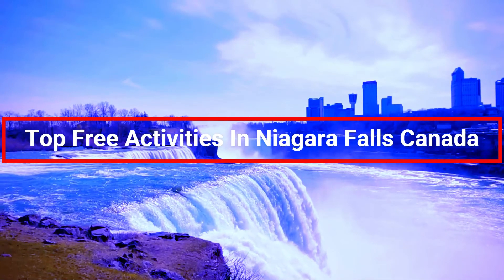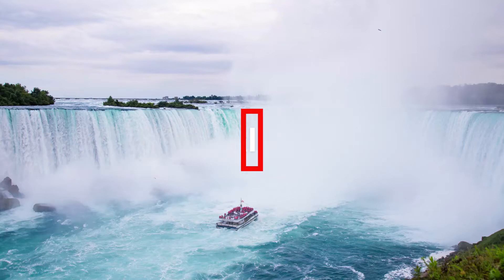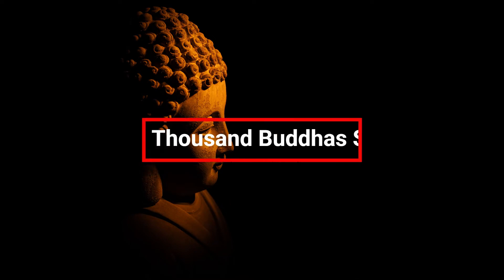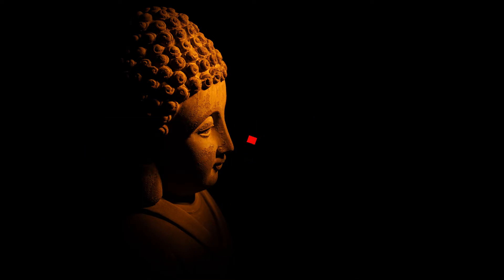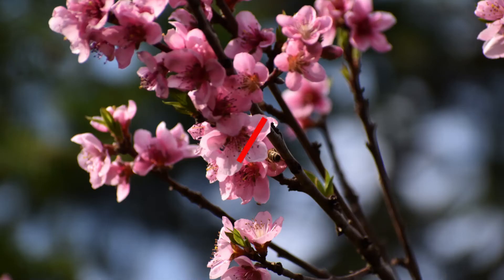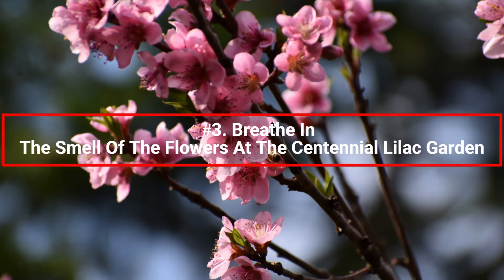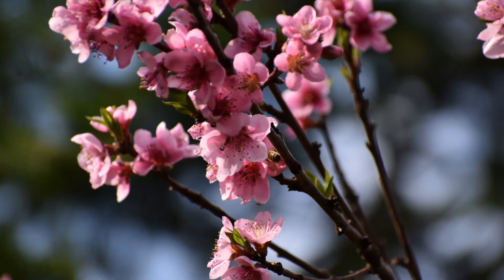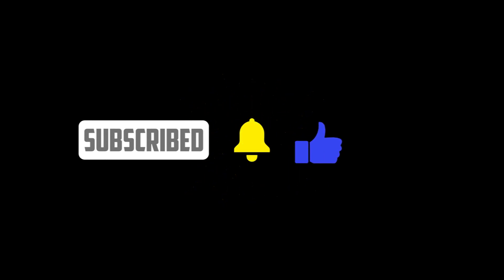Top Free Activities In Niagara Falls Canada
Things to do in beautiful Niagara Falls